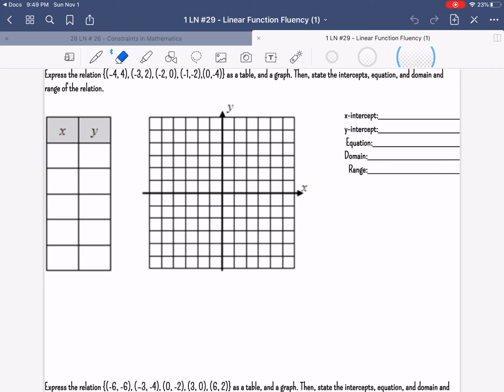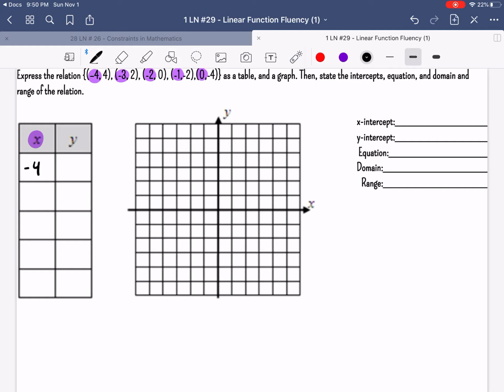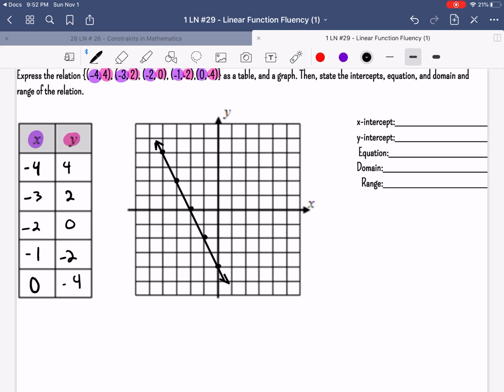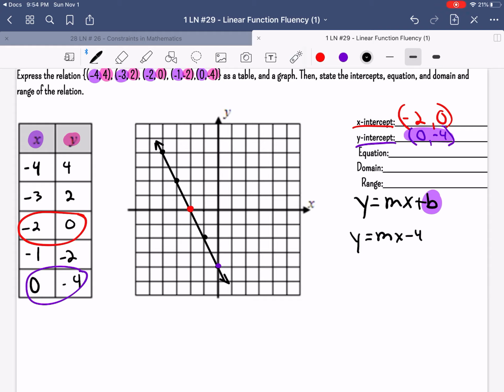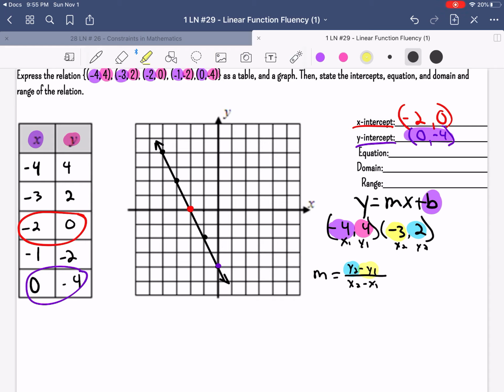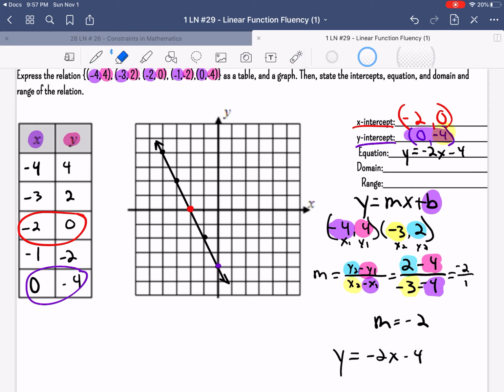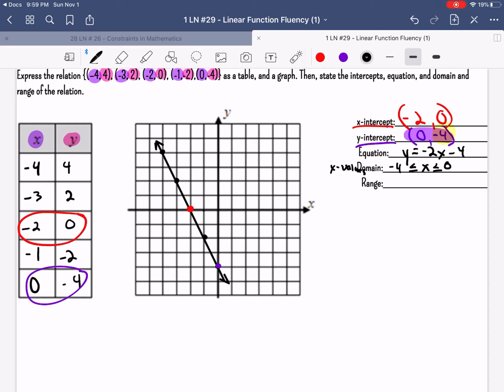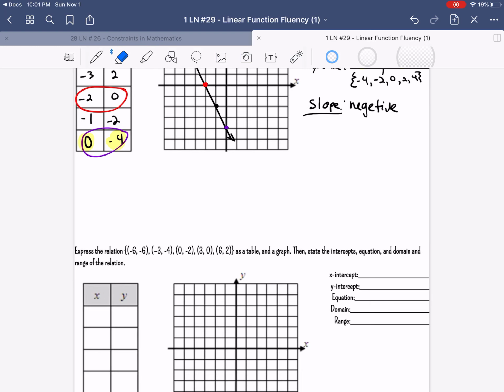Linear Function Fluency - MES 43